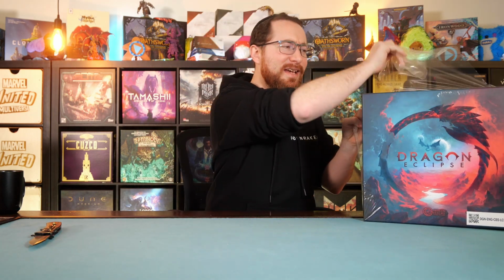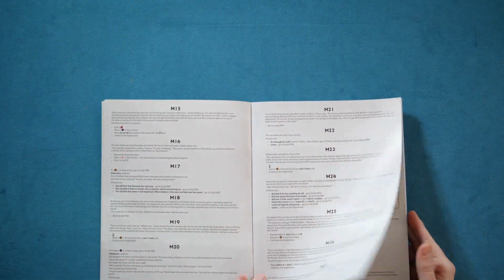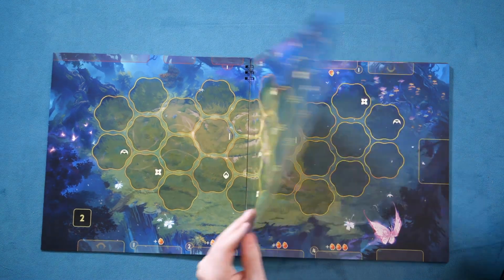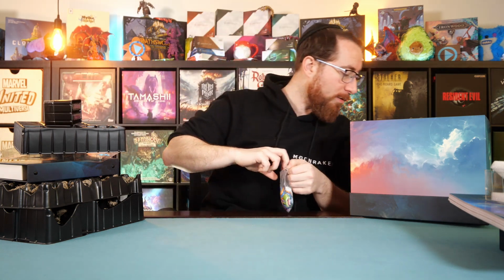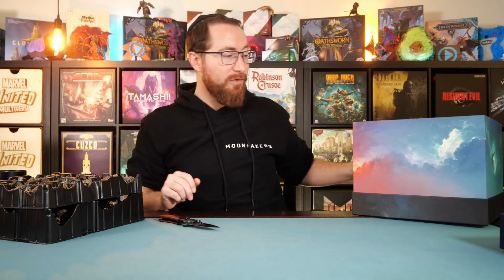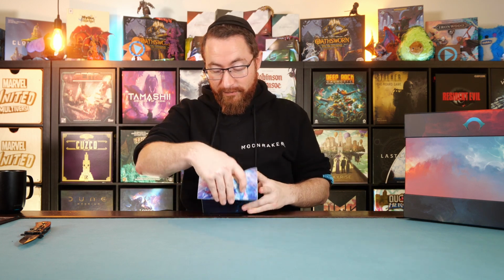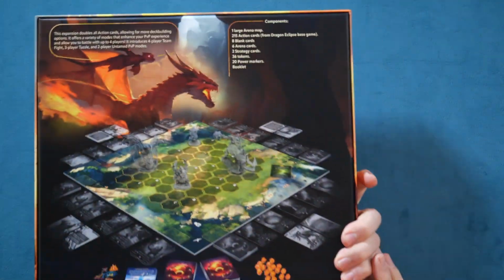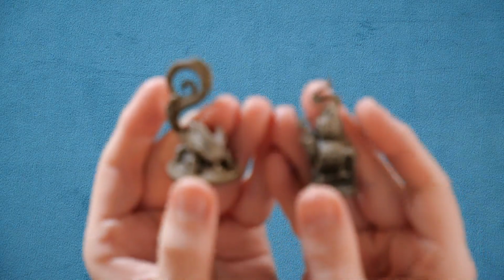Dragon Eclipse Unboxing & Rambling - It's Dragon Collecting Time!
Enter a magical world of mythical beasts and ancient dragons in Dragon Eclipse, the exciting new board game for 1-2 players! Uncover the secrets of the eclipse that changed everything and discover the dangerous and treacherous world that awaits you.

Explore a vivid and immersive world filled with majestic and unique creatures you can battle, tame, catch, and train. Each creature has a unique deck of cards you can use in combat and special abilities, offering endless tactical possibilities to master.

TimeStamps:
0:00:00 - The Craziness Begins
0:02:40 - The Core Box
0:06:35 - Start Here
0:08:45 - Rulebook
0:10:30 - Cardboard Chits
0:14:35 - Maps
0:17:35 - Adventure Journal
0:20:35 - Opening A Booster Pack
0:23:45 - Tokens
0:24:45 - Cards
0:32:15 - Miniatures
0:39:00 - Deck Box
0:39:25 - All The Playmats
0:42:50 - Art Book
0:43:30 - Letter & Gift
0:45:30 - Untamed Arena
0:47:40 - Terrain PAck
0:49:45 - Foray Into the Shadow Realm
0:52:25 - No Mystling Left Behind
0:54:20 - Wrapping Up